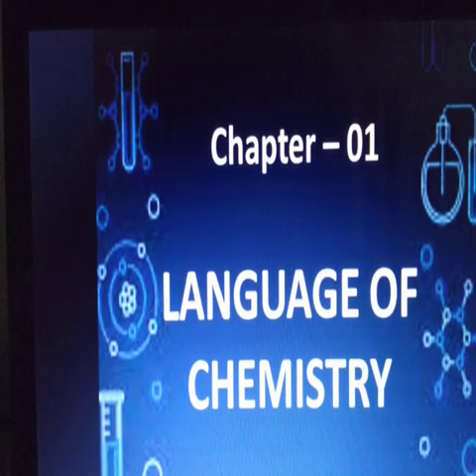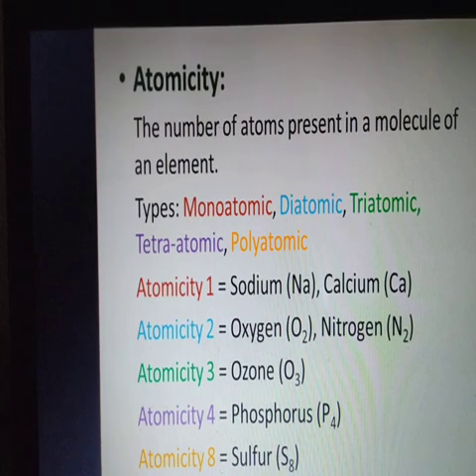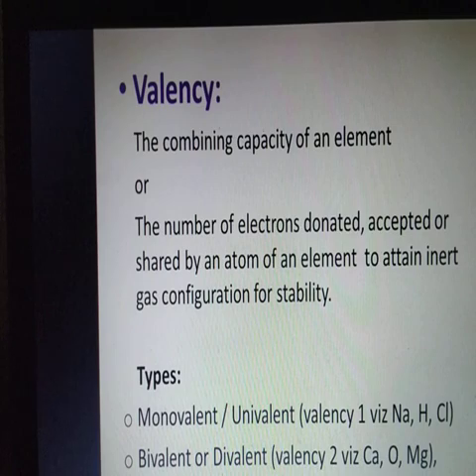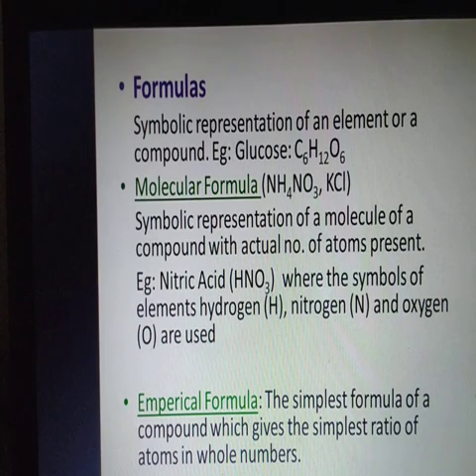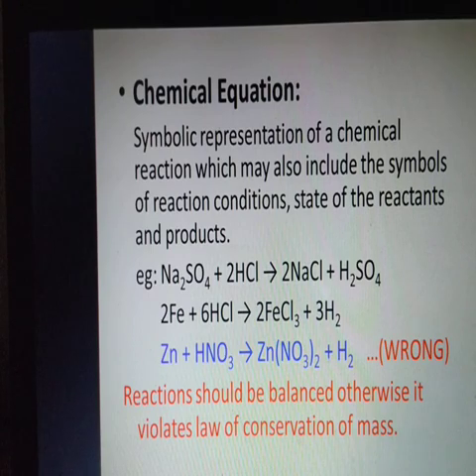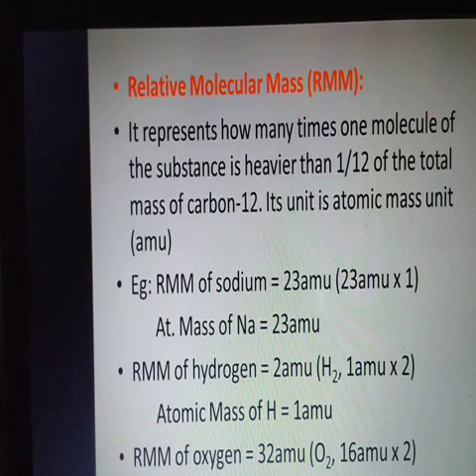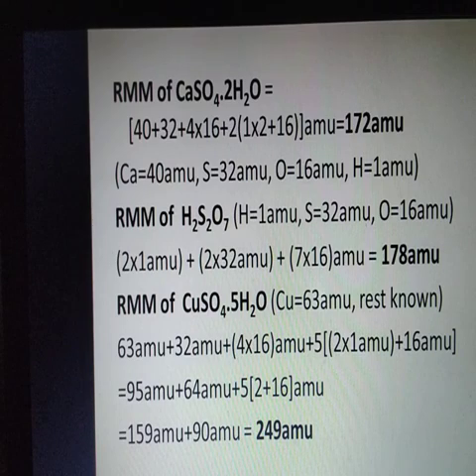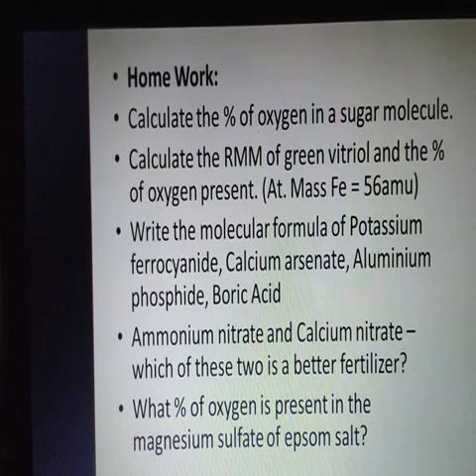Language of Chemistry (Class 9) Lecture1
Discussion about terminologies and percentage composition calculation